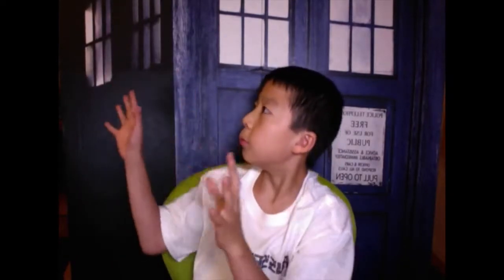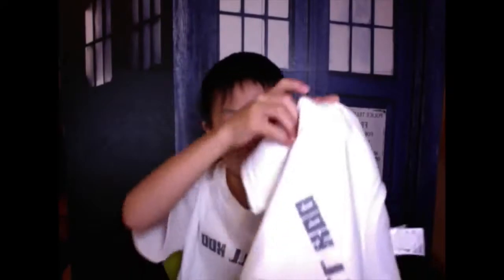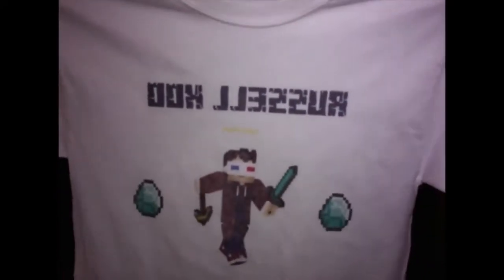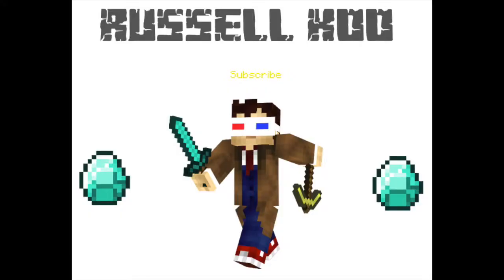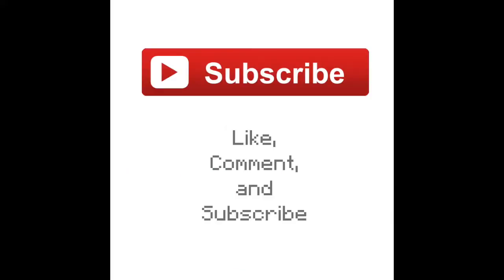Russ Vlog Ep.5 [Russell Koo T-Shirts]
Awesome new custom Russell Koo T-Shirts!